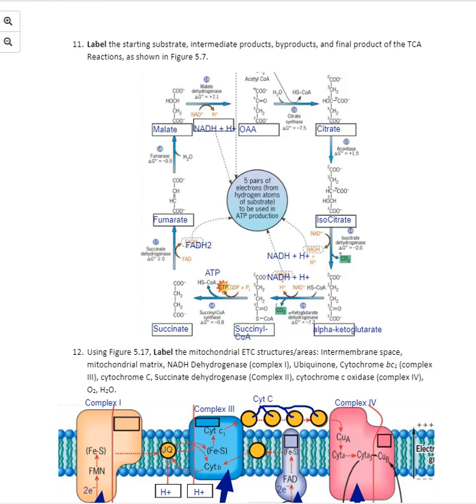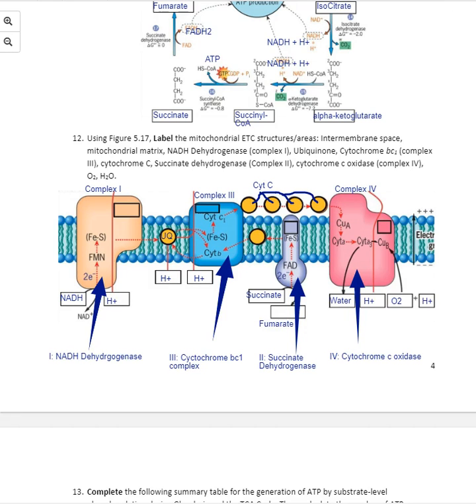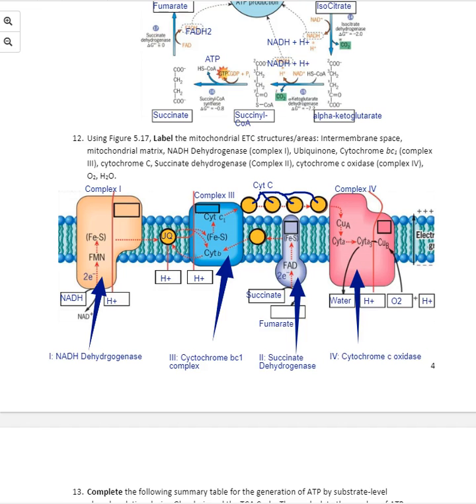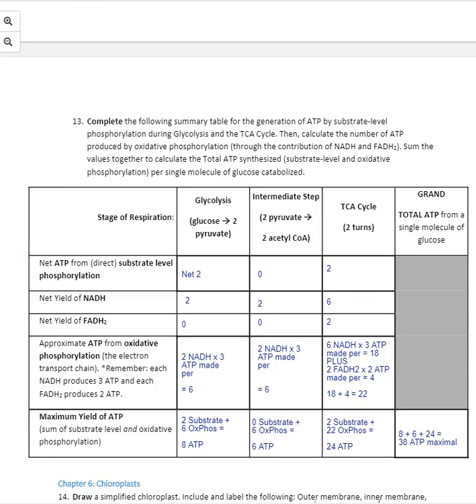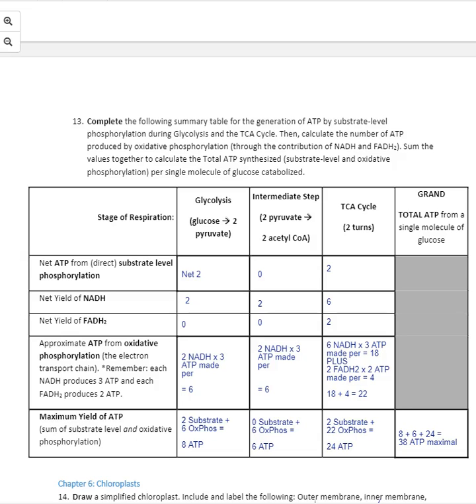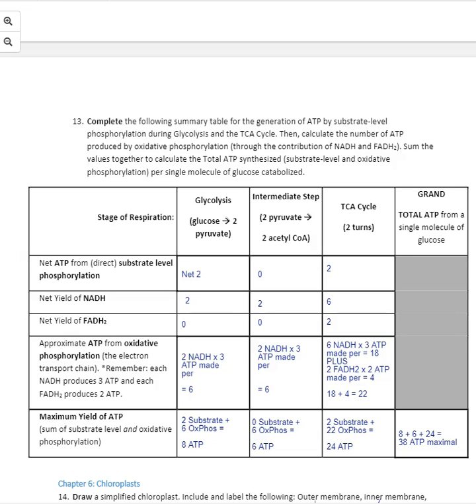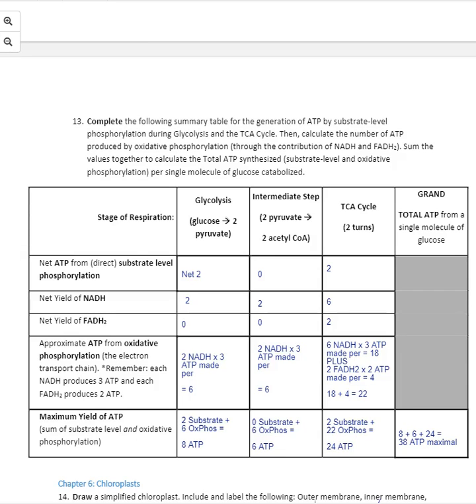U2 WA answers pages 4 5